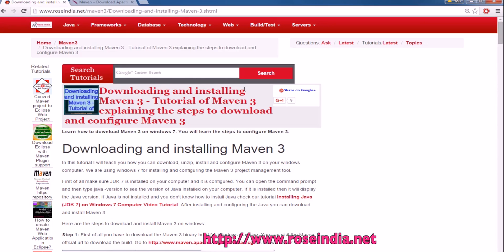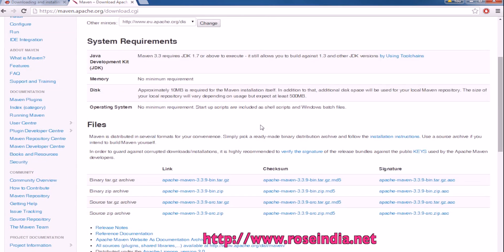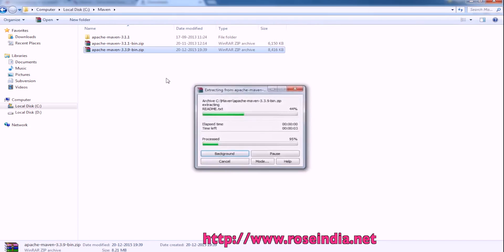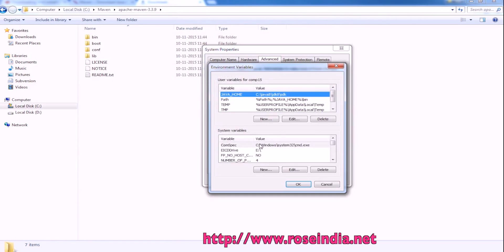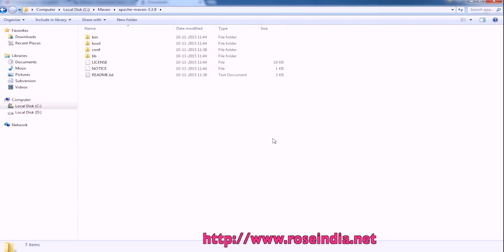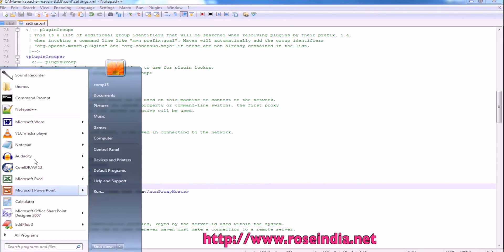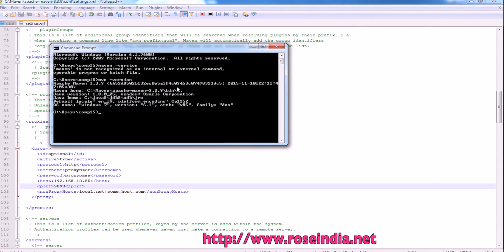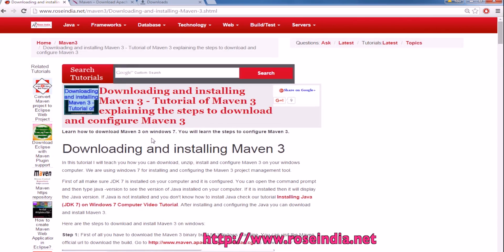How to download and install Maven 3?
In this video tutorial you will learn How to download and install Maven 3?